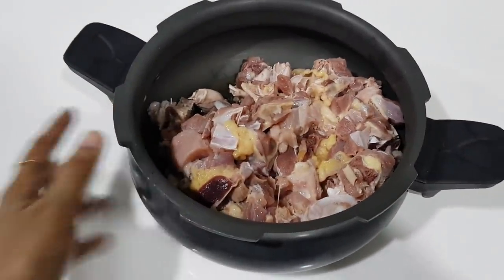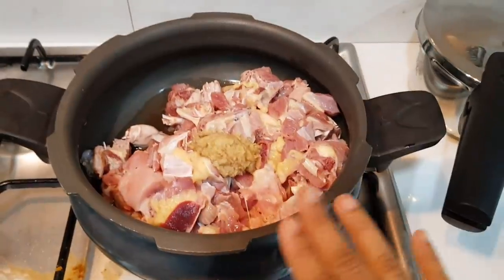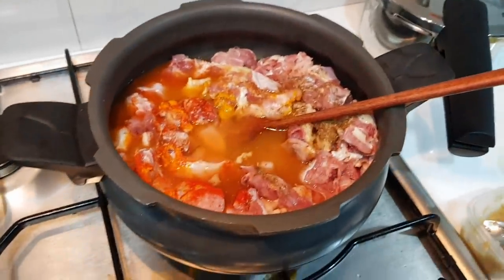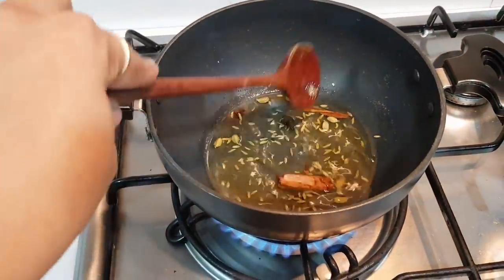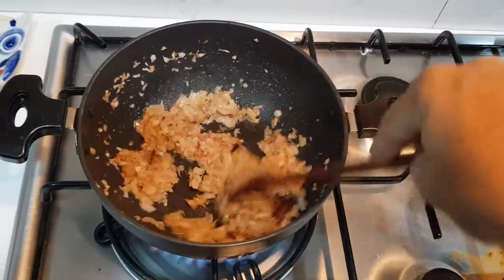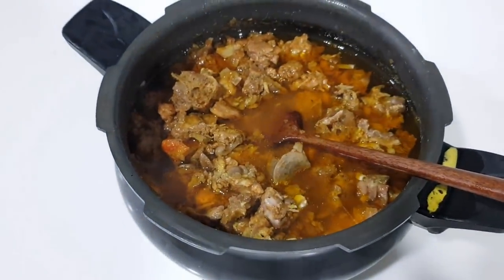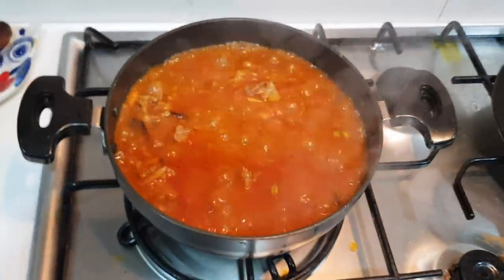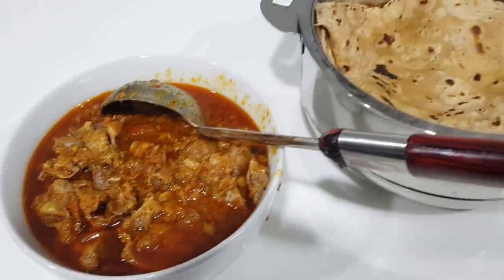வான் கோழி குழம்பு - Indian Turkey Kuzhambu Recipe in Tamil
Products which i trust:
Meyer saute pan
Meyer frying pan
Meyer casserole
Meyer kadai
Meyer turner
Meyer bakeware
Meyer loaf pan
Lunch bag
Alda Wok
Wonderchef cast iron pan
Lodge pan
Futura deep fry pan
Hard anodised pan
Cast iron grill pan
Nonstick handi
Bamboo basket
MY bamboo steamer
Kal chatti
Cast iron dosa tawa
Cast iron kadai
Glass loaf pan
Glass measuring jug
Prestige Barbeque
Preethi Zodiac Blender
Milton casserole
Kitchen containers:
Virgin coconut oil
Kids Gummy Vitamins
Kinetic Sand
Micro Fiber Cloth
Spray Bottle for cleaning
Peppermint Oil
Apple cider vinegar
Raw honey (little expensive)
Hair accessories storage box
Bangle box
Jewellery Bag
Storage Box
Bed Side Table
Instax camera
Chumbak Clock
MObile tripod
DSLR Tripod